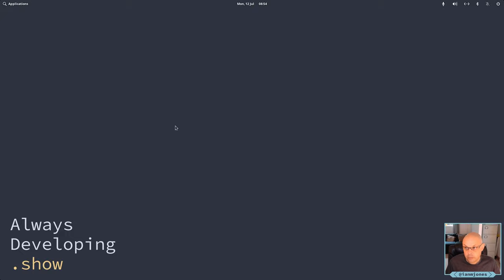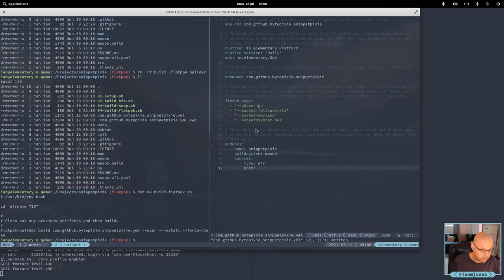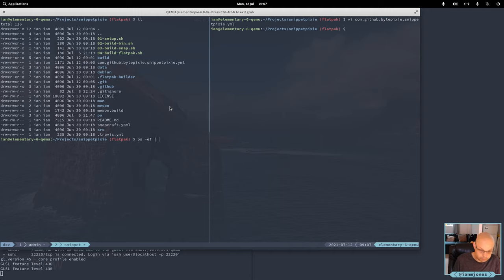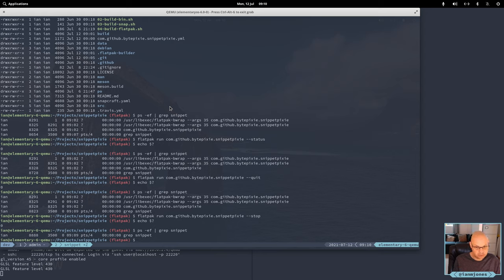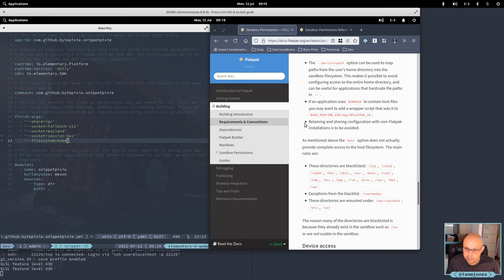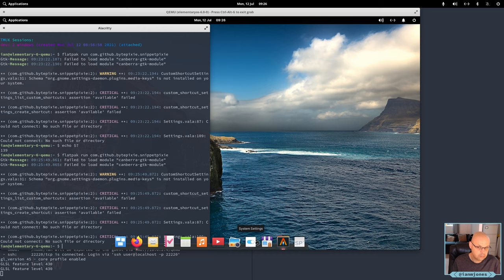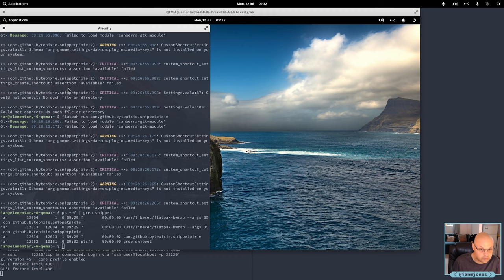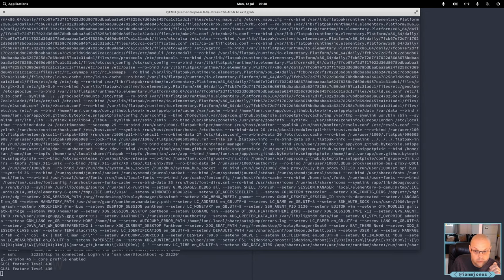Creating a Snippet Pixie Flatpack for elementary OS 6 AppCenter: Part 4 | Always Developing #47